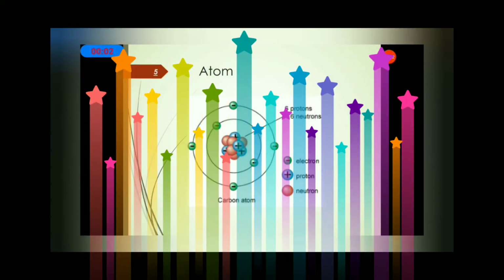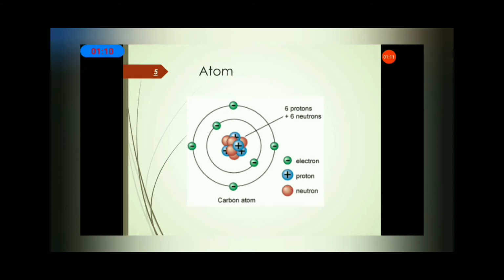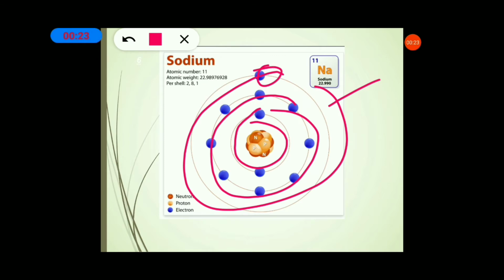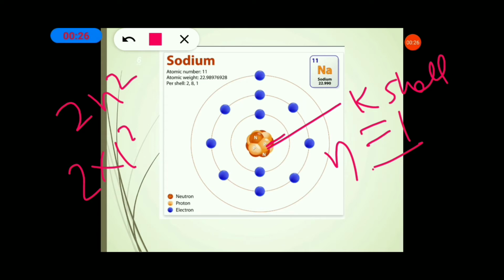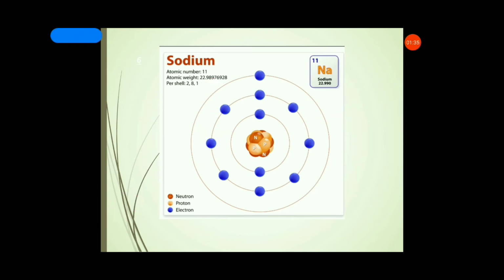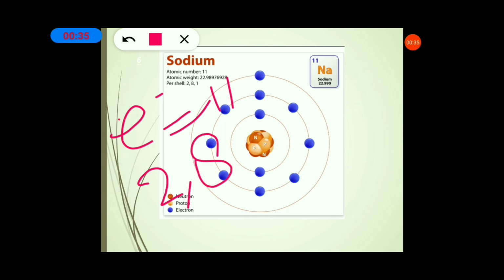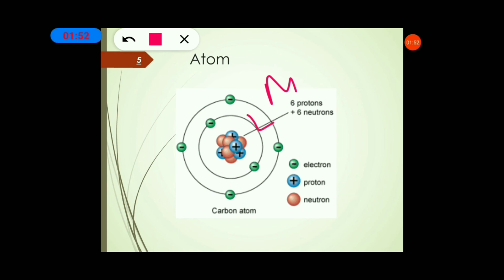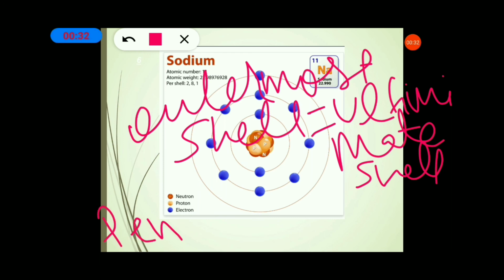CONCEPT OF VALENCY - PART -II